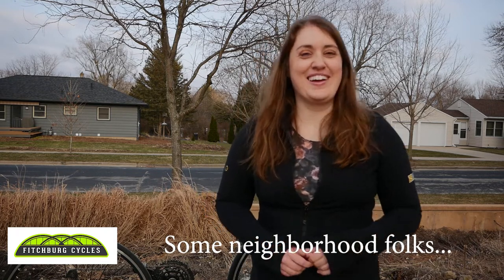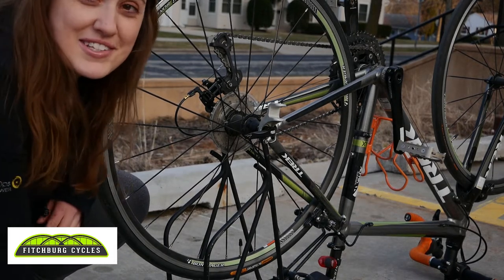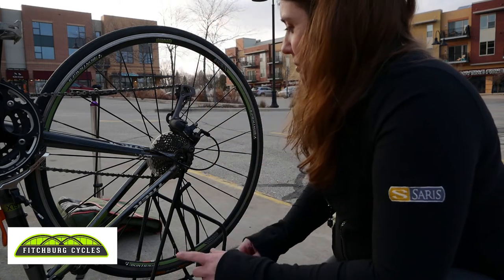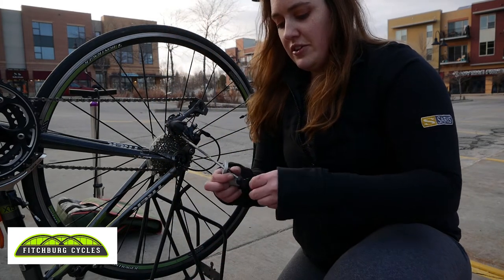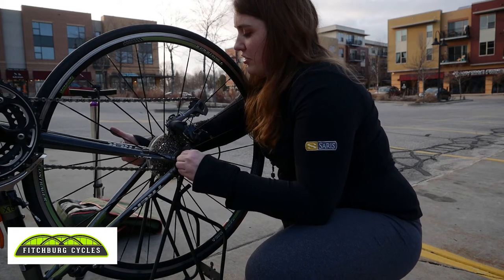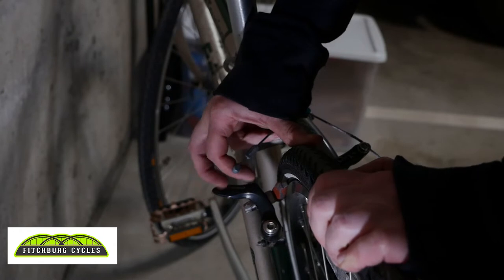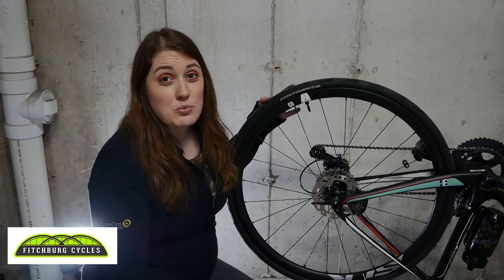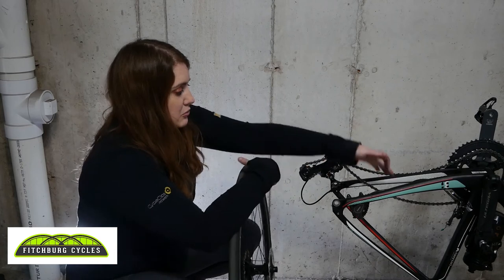Fix-A-Flat Part 2 or Getting Hands on with Taking Wheels Off!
Spoke Haven and Fitchburg Cycles presents part 2 of our fix-a-flat series. This video will go in depth on how to shift the bike down into an easier gearing to allow for rear wheel removal.

I also cover how to manage disconnecting brake systems for a standard road caliper brake, a cantilever break system, and a disc brake system.

Demonstrated is also how re re-install a rear wheel once it is removed and how to deal with skewers and thru axles.

This video was produced as a means to offer a virtual fix-a-flat clinic, similar to what I offer at Fitchburg Cycles throughout the year.

If you like this content, please consider throwing a few buck into our virtual tip jar.

Please follow Fitchburg Cycles and myself online!